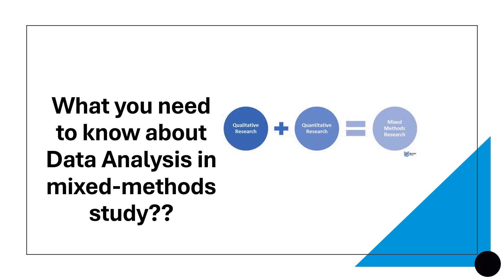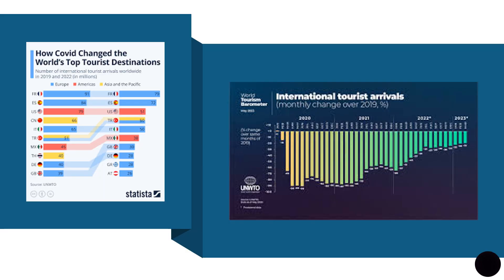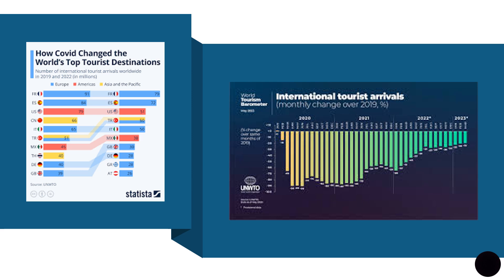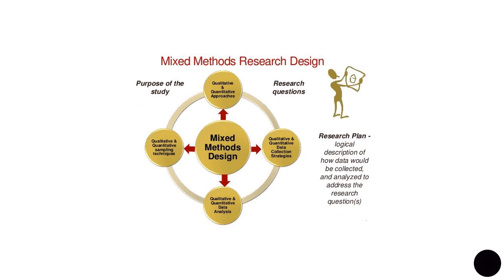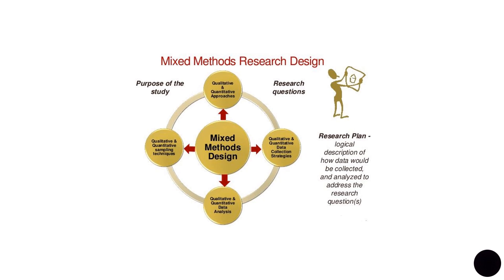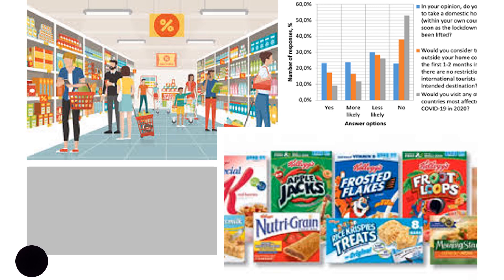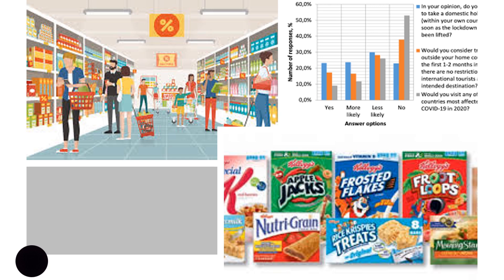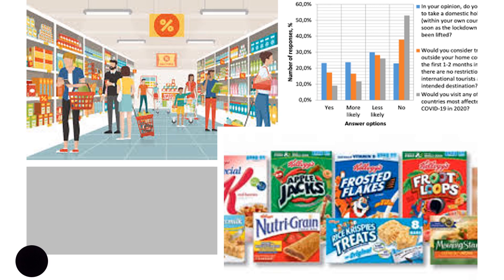What you need to know about Data Analysis in mixed-methods research??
Dr Sam Ghosh has been a researchers for more than 15 years, has a PhD in Social Science, and produced more than 40 papers in peer-reviewed journals and conferences.
In this video, he presents some points for researchers to consider before they choose a mixed-methods research design for their studies.